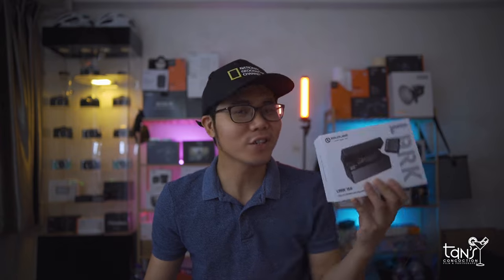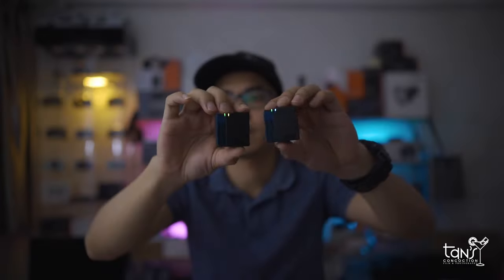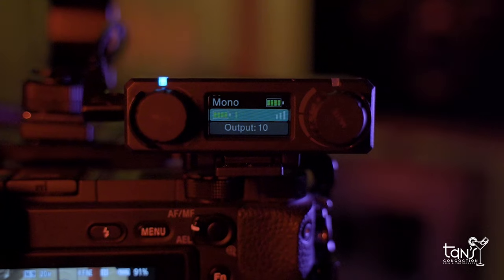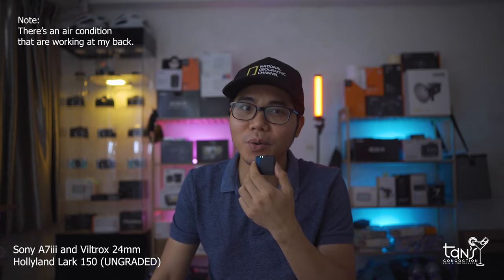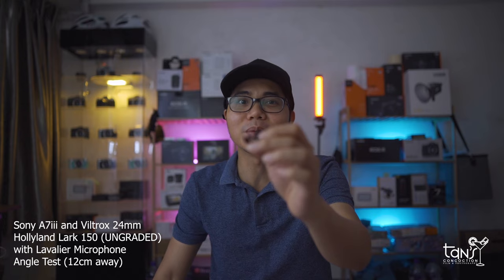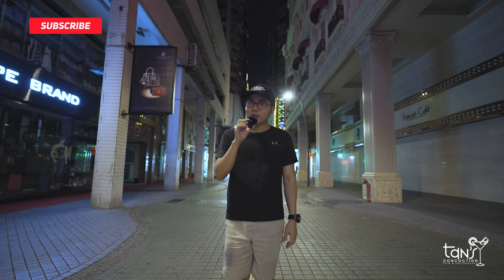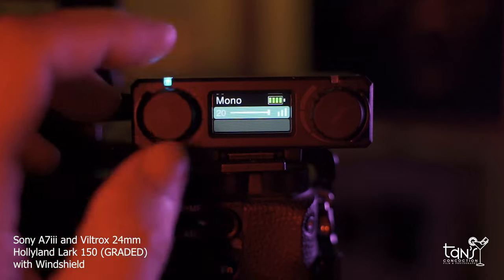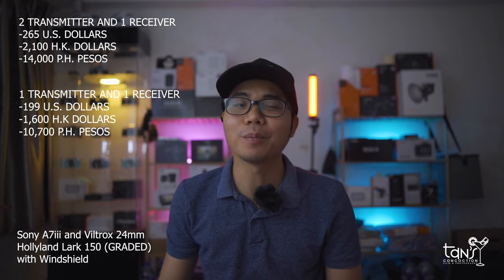HOLLYLAND LARK 150 | A MIGHTY TINY WIRELESS MICROPHONE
MY GEAR

SONY A7iii
SONY A6400

INKEE FALCON